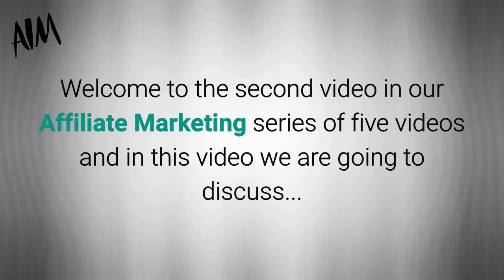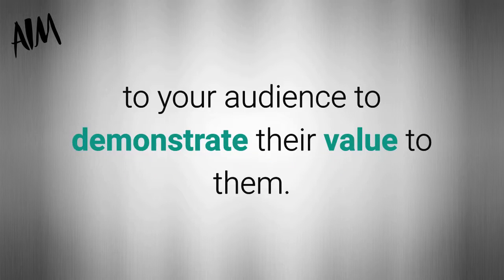Affiliate Marketing (2 of 5) - How to Use Infographics in Affiliate Marketing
Using infographics in your affiliate internet marketing efforts is a great way to build backlinks to your website, blog, social media platforms and to products you wish to promote.

The technical side of creating backlinks, or creating code to do so, has always been a challenge to a lot of internet marketers and far too many give up because the learning curve seemed to be too daunting a process.

There are easy ways and means, not to mention free ways to accomplish this and if this is something you might be interested in, then watch this video.

If you are an experienced internet marketer the info in this video would be useful to your list members also.

Remember, we are not selling anything here and any links within our videos are for your reference only.

We hope you will help us grow our channel. Thanks for dropping by, we appreciate it a lot.

To be honest, a lot of the necessary work that is needed to make money online from affiliate internet marketing can be pretty mundane and very boring! Especially if you are working alone, and even more so if you are a newbie.